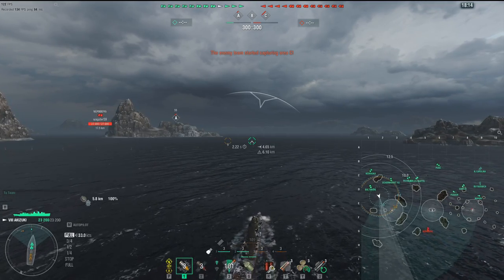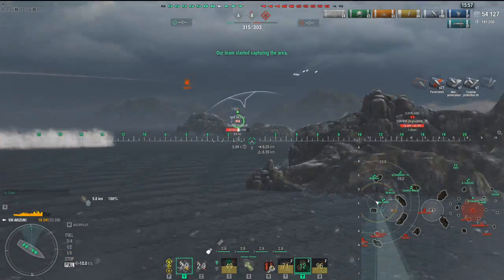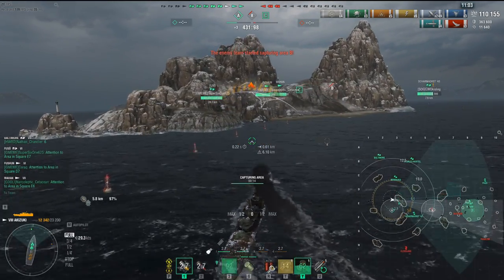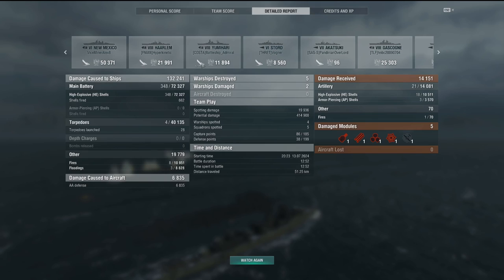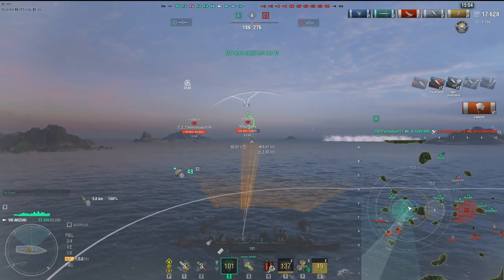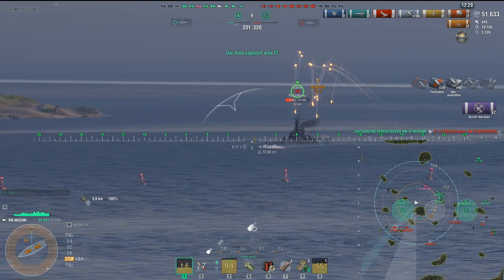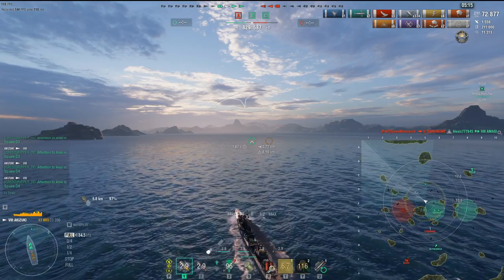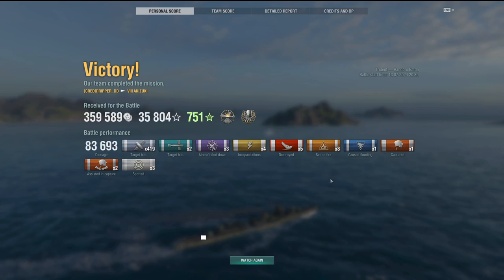2 Krakens in a row! Destroyer IJN Akizuki